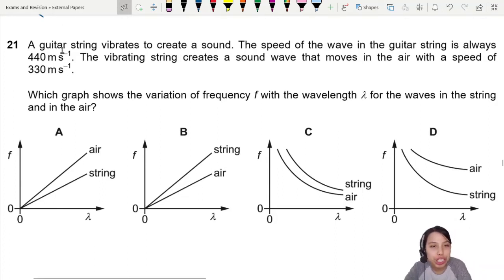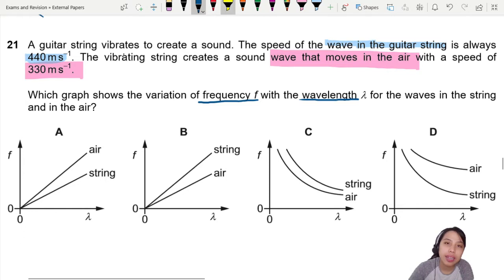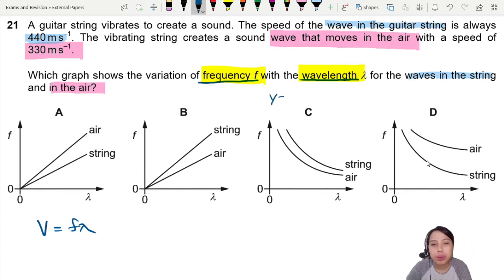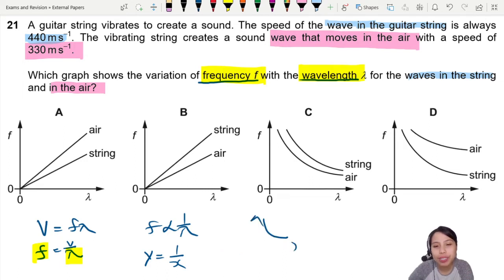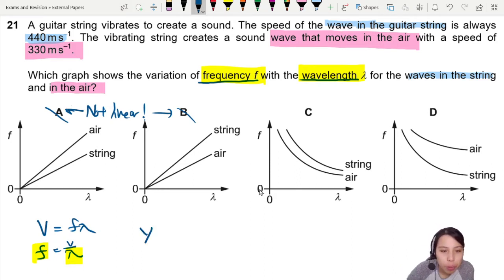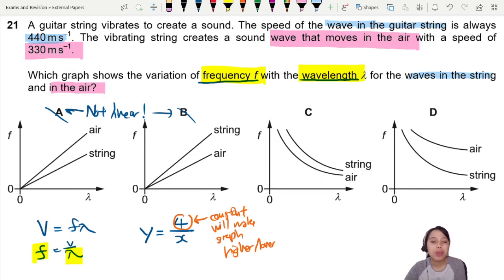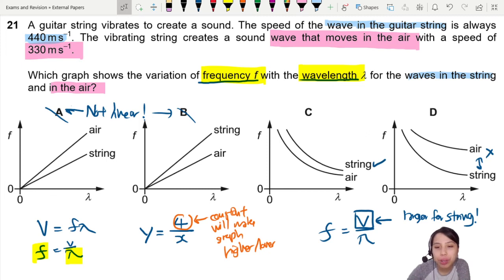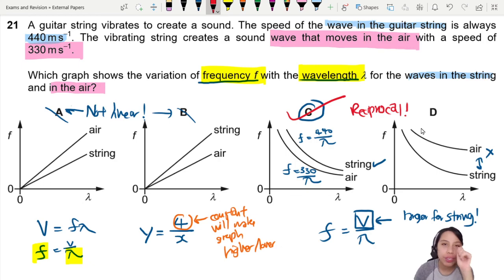ON20 P11 Q21 Wave Frequency λ Graph | Oct/Nov 2020 | Cambridge A Level 9702 Physics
9702/11/O/N/20: A guitar string vibrates to create a sound. The speed of the wave in the guitar string is always 440 m s–1. The vibrating string creates a sound wave that moves in the air with a speed of 330 m s–1.Which graph shows the variation of frequency f with the wavelength λ for the waves in the string and in the air?

9702_w20_qp11